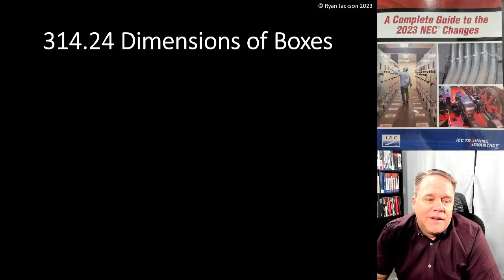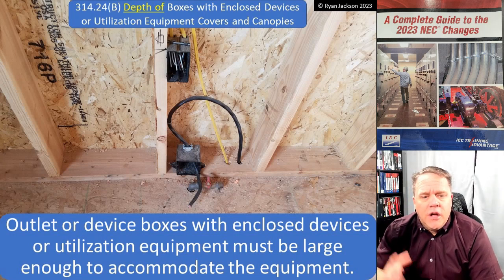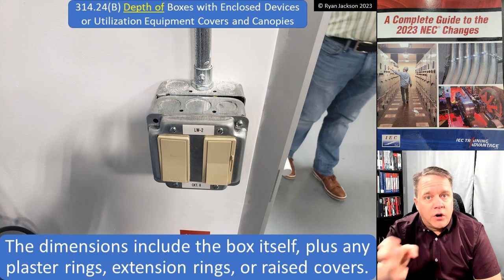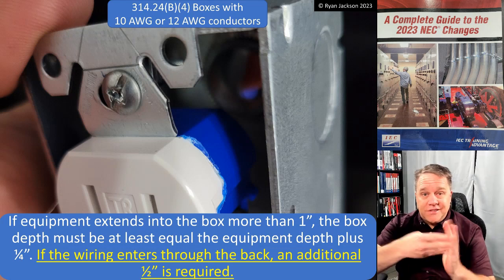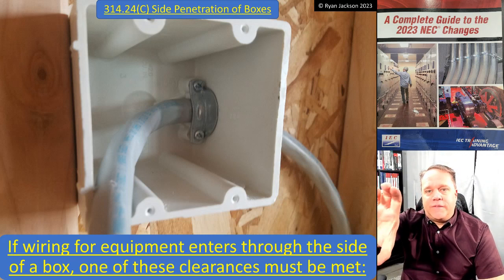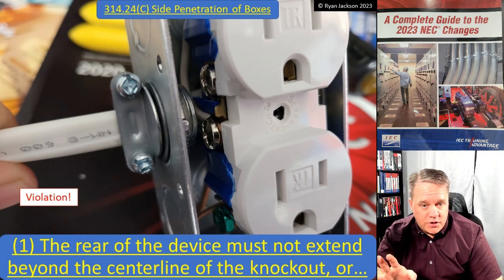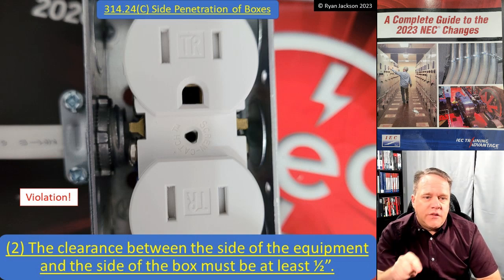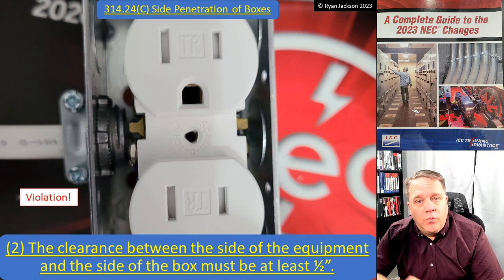314.24 Dimensions of Boxes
Rules for cables entering boxes that have devices were added.